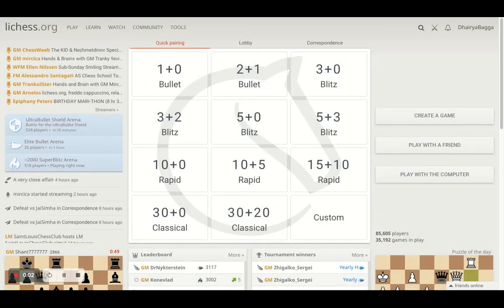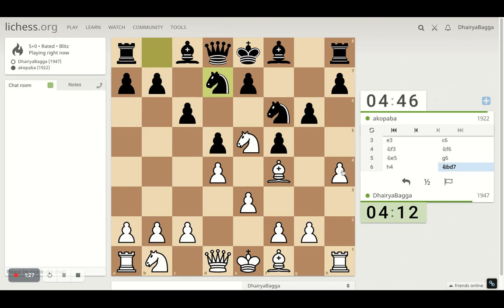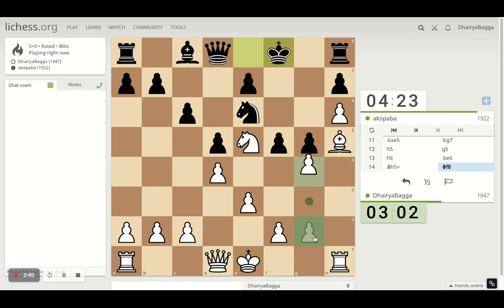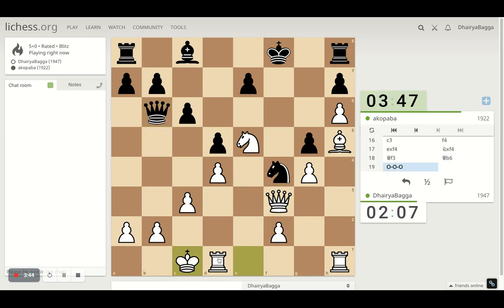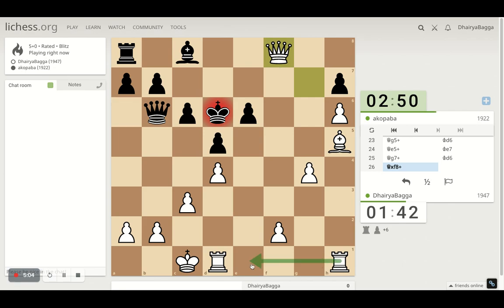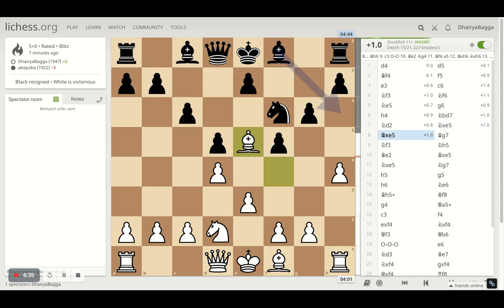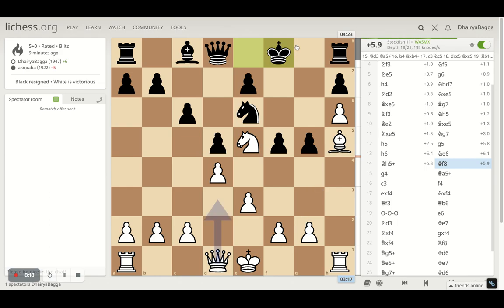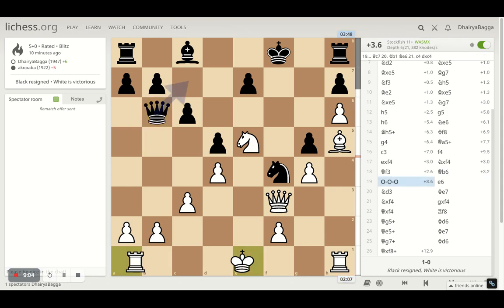Chess Tactics To Remember #43: Here's why you should NEVER play early f5 against the London System!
Google Pay UPI Id: dhairyabagga@okaxis
Phone Pe BHIM UPI Id: 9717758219@ybl
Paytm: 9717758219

Let's play!